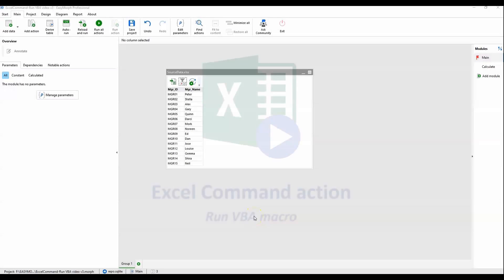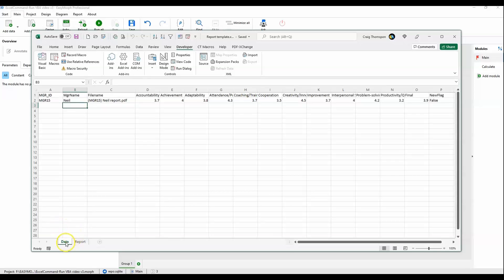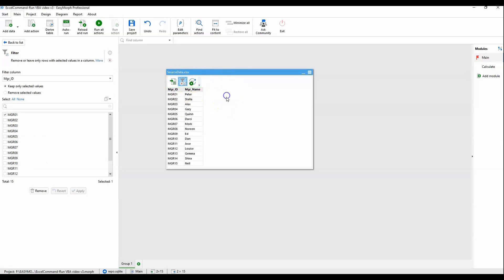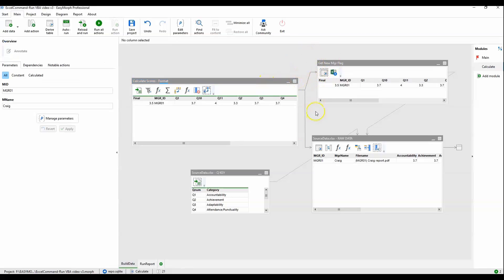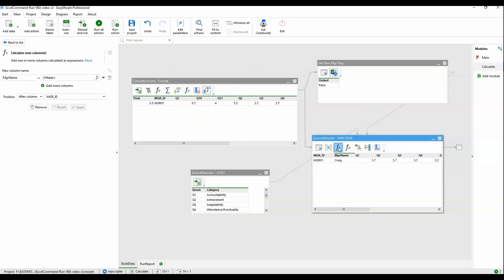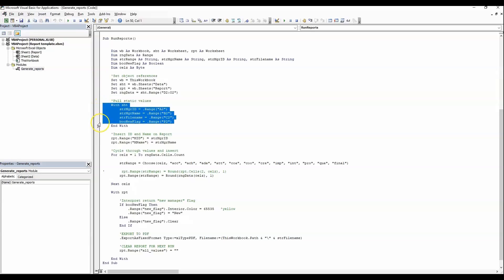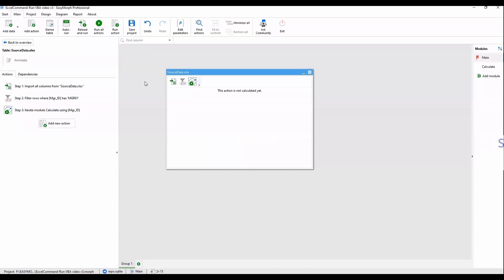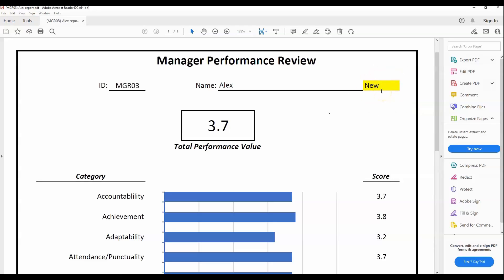Excel automation with EasyMorph and VBA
In this video, Craig Thompson explains how to use EasyMorph to import a dataset from an external source (in this case, a spreadsheet) and then use the dataset's values for calling a VBA macro in a loop to produce multiple templated PDF reports.